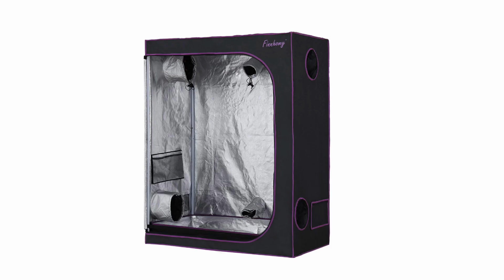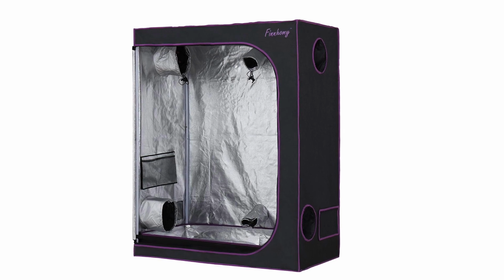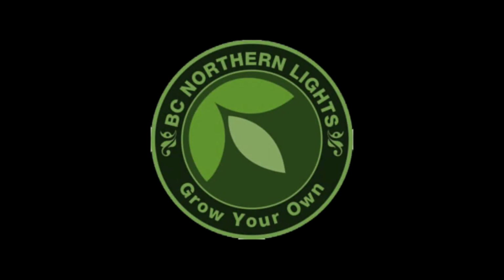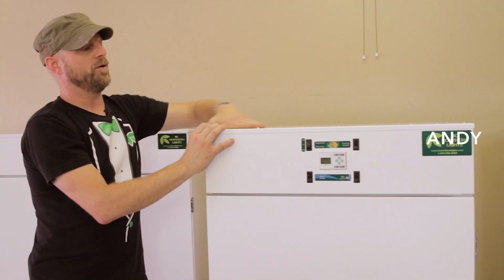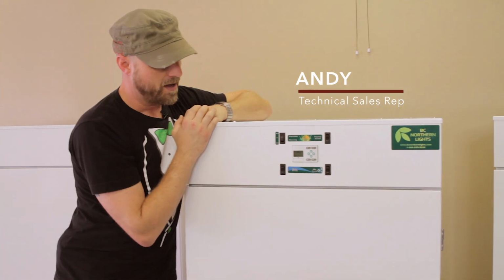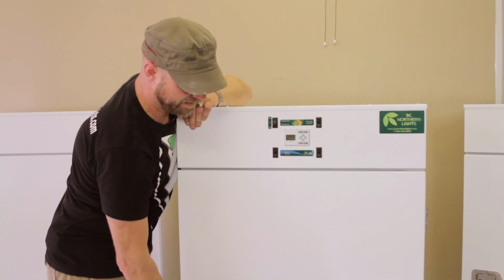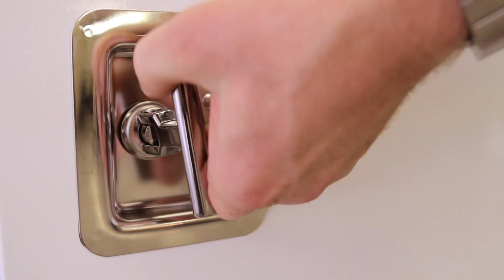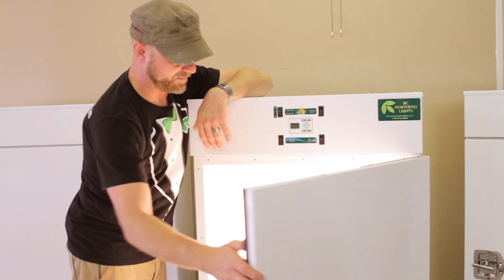Cannabis Grow Ops: The Law, Risks, and Solutions for Home Owners l Canada Vancouver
Damages to your home from marijuana grow-ops can cost you up to thousands of dollars. Be smart and stay ahead of the game by watching this video to learn the do’s and don’ts of growing marijuana in your Vancouver home or throughout British Columbia! It is important to know the ins and outs of the laws, restrictions, and potential risks of growing.

If you missed our last video on gardening for small spaces, we’d love to give you exclusive access to our free downloadable Receive exclusive tips on growing vegetables, fruits, and more at home. Gardening at home, made simple.

If you’re looking for an agent that will understand your needs in the best way to help with your sale or purchase call West Coast Lifestyle Group today for a free, no-obligation consultation at or visit us on our website: WestCoastLifestyleGroup.ca

You can contact Andy from BC Northern Light:
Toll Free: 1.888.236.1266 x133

0:00.1 - In this video, we will be covering the lasting damages that marijuana grow ops inside your home will cause, the law around it, and also, some solutions, if you choose to grow inside.

0:28.2 - B.C. will allow adults to grow up to four cannabis
plants in their household.

0:42.2 -  Keep in mind that growing marijuana in your home may cause considerable damage.

0:52.6 - And this is why Landlord BC is concerned about the conception and growing of marijuana in rental units.

1:10.3 - Now, let's discuss the damages that growing marijuana
in your home may cause.

1:17.2 - excessive humidity which could cause mold in your home.

1:28.3 - Former grow ops could be very costly to you.

2:02.8 - you will require to get licensed by Health Canada.

2:05.8 - And, of course, the insurance companies will require to see a license in order to insure these homes.

2:22.5 - there are some solutions to keep your home and your loved ones safe.

2:27.9 - There are inexpensive tents that are really easy to set up.

3:07.8 - However, there may be a better solution with Hydroponics Grow Boxes by BC Northern Lights.

3:24.3 - Four plants will grow, as we can see here.

3:44.7 - In this box, has COB LEDs, which are definitely CSA
approved across the board.

4:17.5 - and the guidelines and being able to grow safely, securely with insurance.